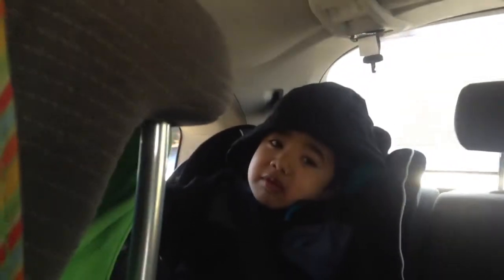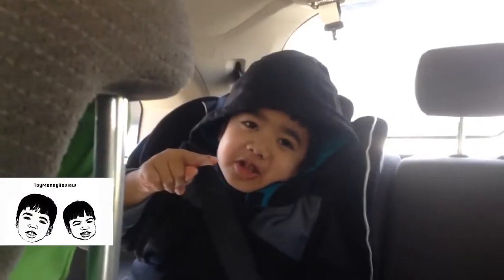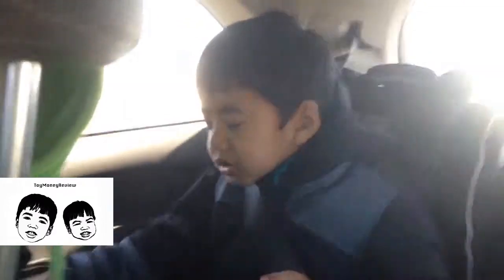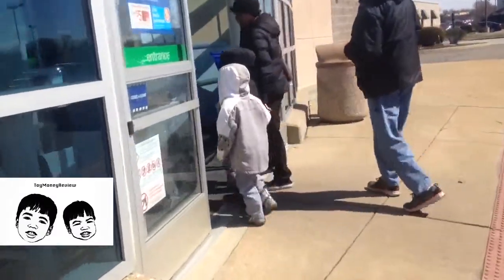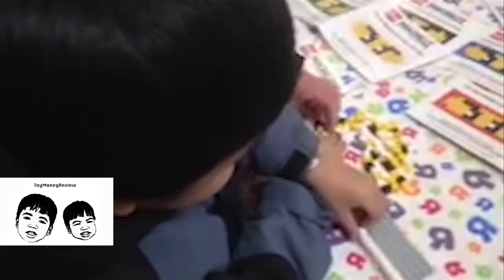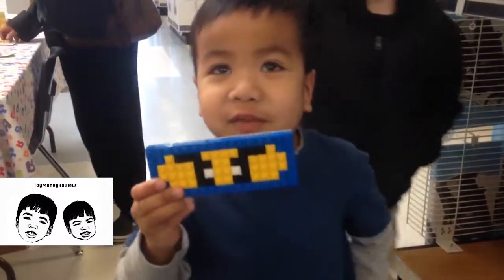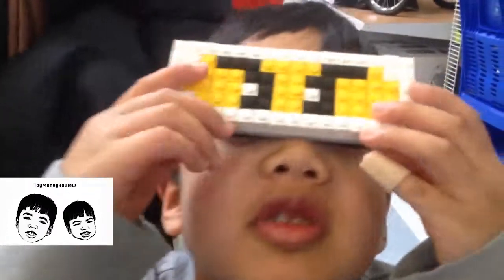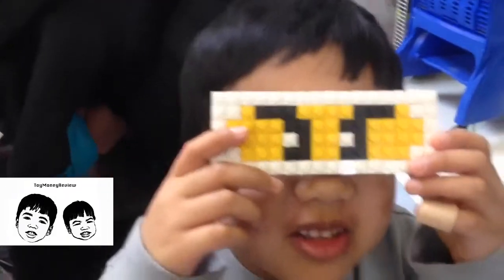Reupload Toysrus Free Workshop Lego Ninjago MaskToymoneyreview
Elyaz and Deen go to the local Toysrus for a free  Lego Ninjago mask workshop!